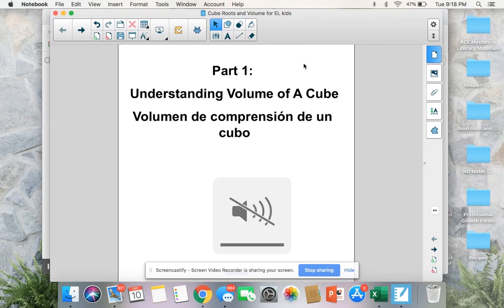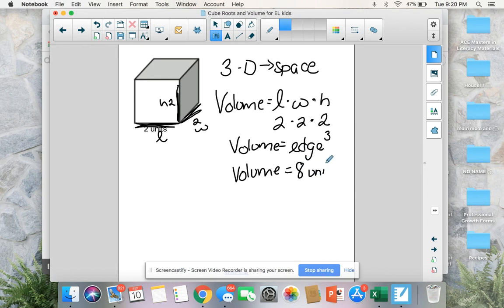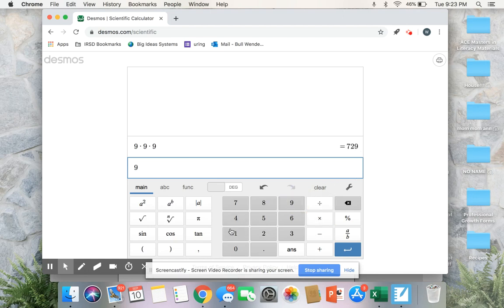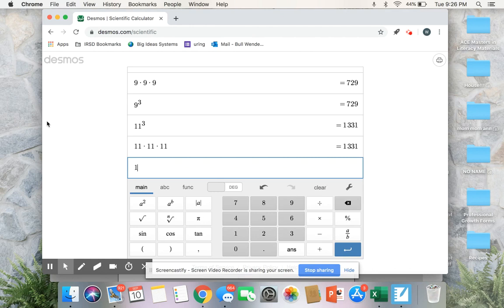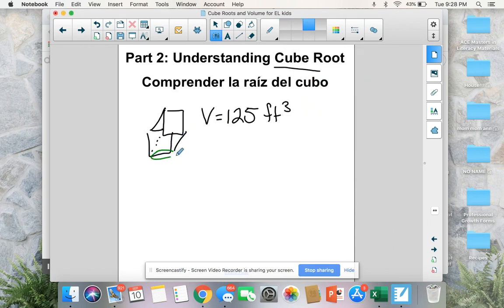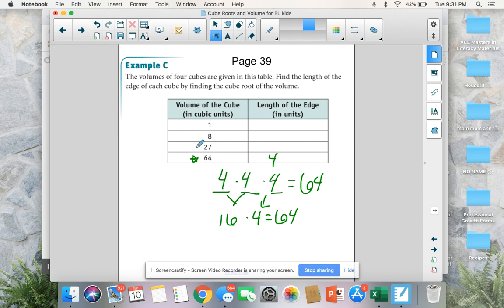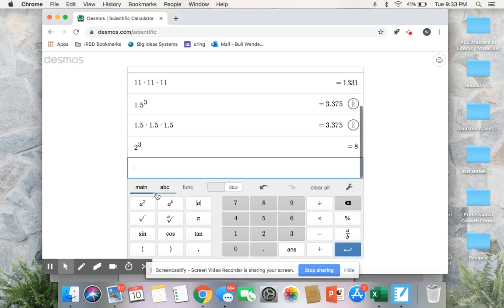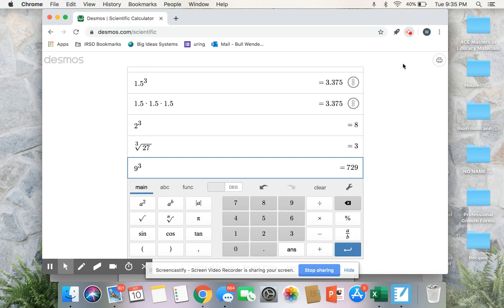Activity 3-2: Volume and Cube Roots